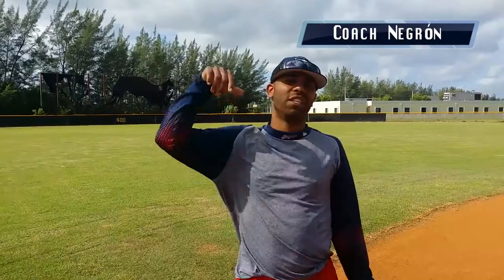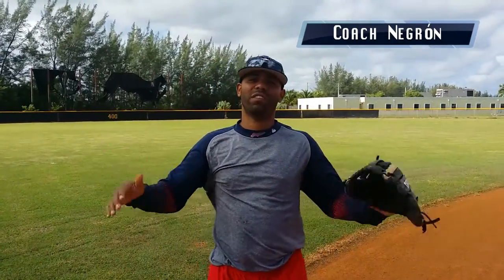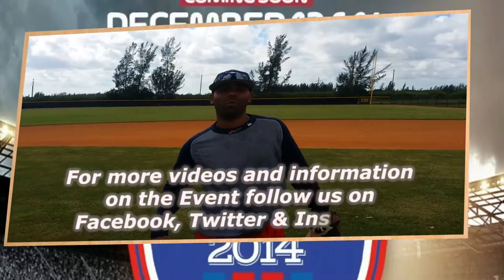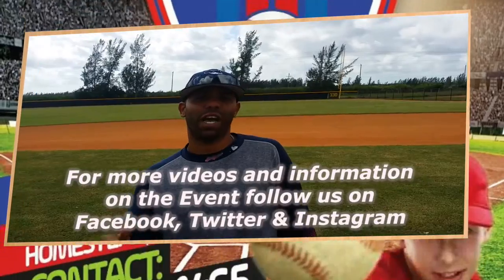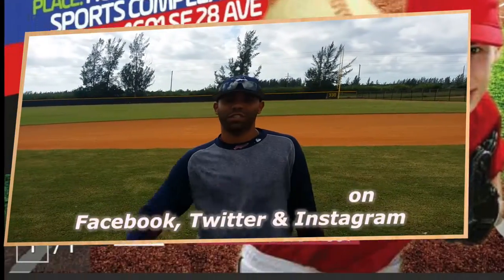Let's turn a double play!